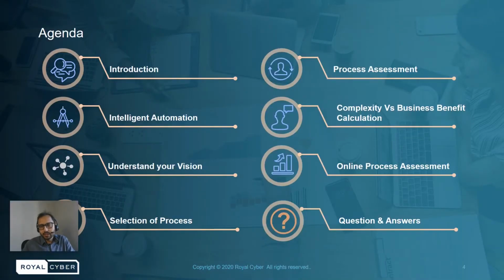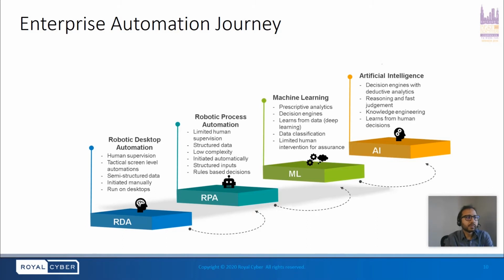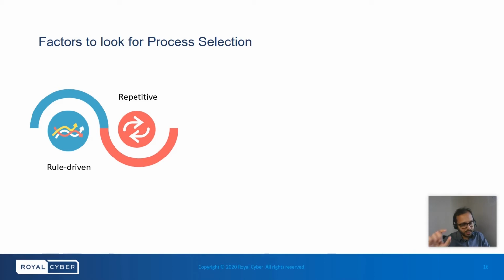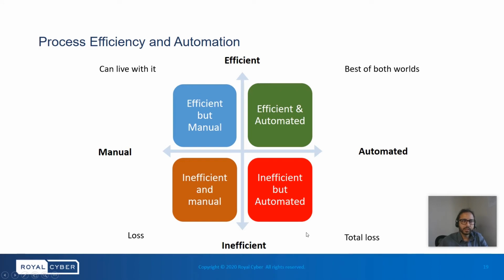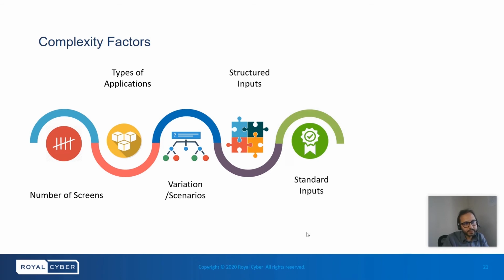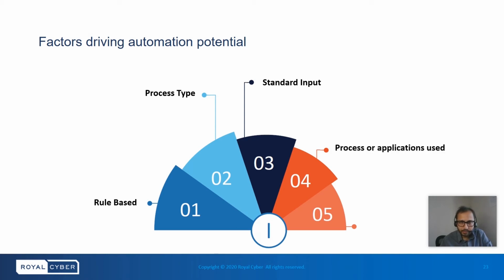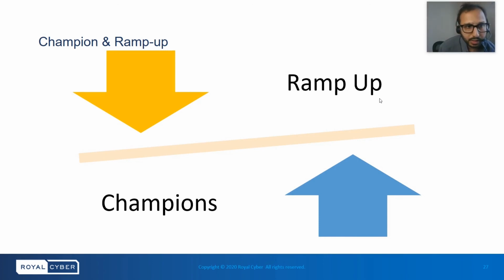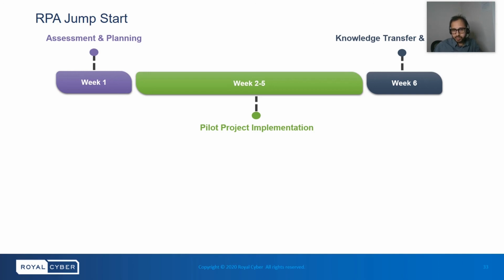Selecting The Right Process For Automation | Right Process to Automate with RPA | RPA Integration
Learn how automation tool enables your organization to collaborate and manage digitalization from conceptualization to implementation and maintenance.